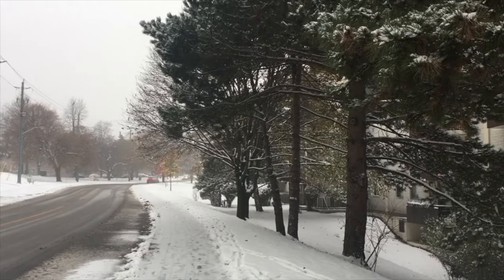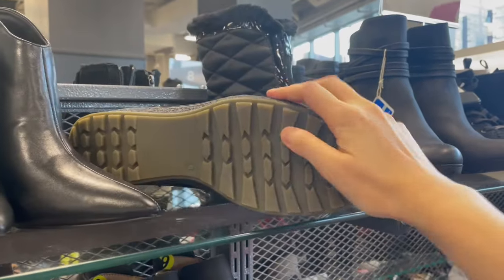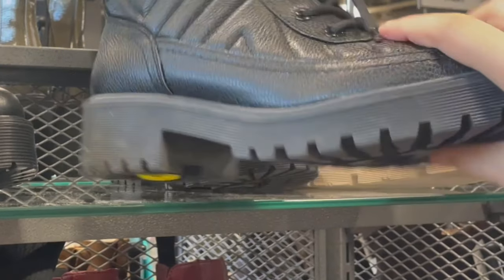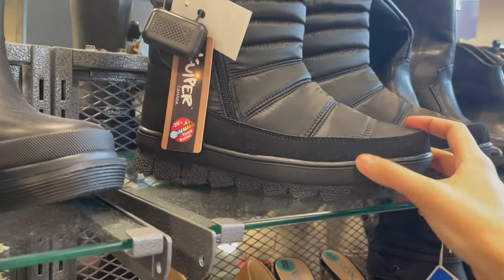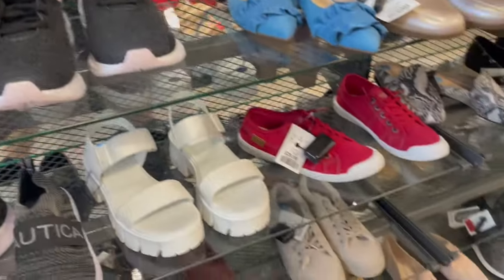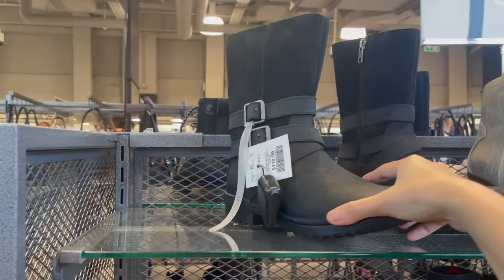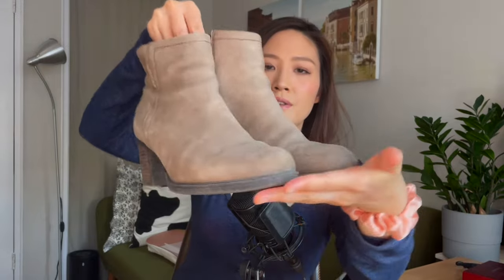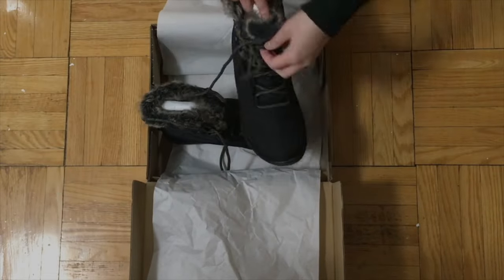What shoes to buy for Winter in Toronto? (to stay warm and safe!)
// WINTER CLOTHING
⌲Boots-Columbia women's Minx Shorty III
⌲Socks-Columbia women's Thermal socks

What kind of shoes do you need for Winter in Toronto, Canada? There are tons of beautiful, stylish shoes on the market, but which will cut it in the freezing winter, where roads are slippery, snow is knee-deep and the wind unforgiving?

In this video, I’ll give you 5 tips for choosing the best winter shoes for winter in Toronto, Canada. Share with me your thoughts and comments about this in the comments section!

// FILMING EQUIPMENT
My Camera: Iphone 12mini